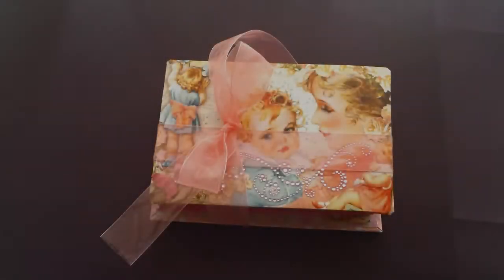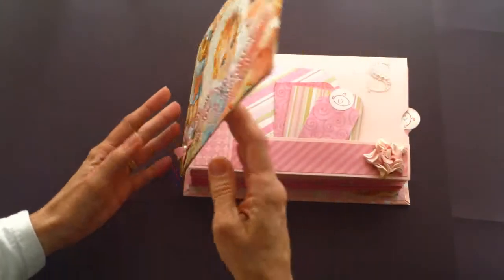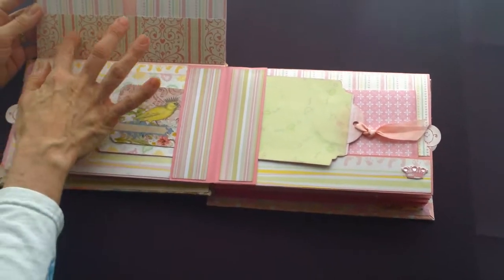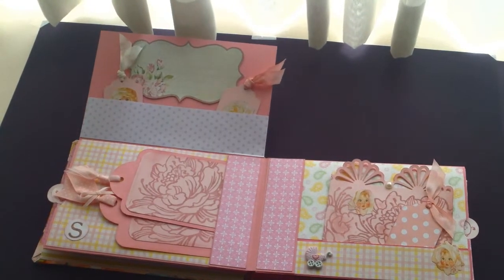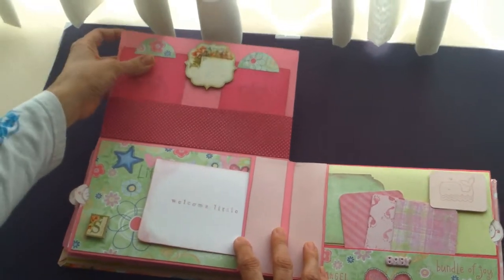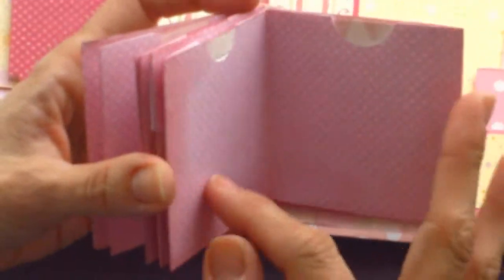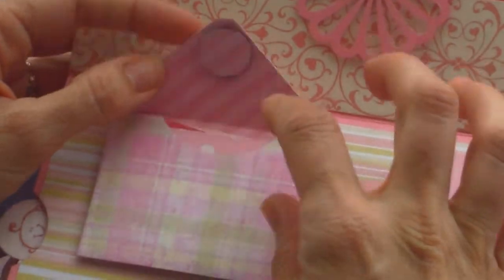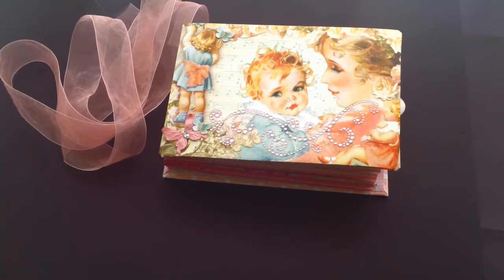Mini Album 02 - Baby Girl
This is a baby album I created based on the paper bag construction.  I created my own pages using card stock in a variety of shades of pink.

I used creativecafegirl as my model for the cover.  Her baby girl and baby boy albums are both so beautiful.